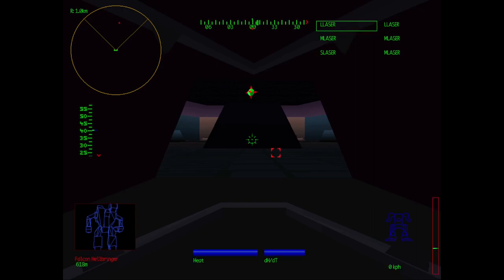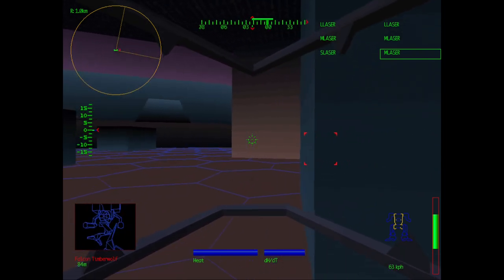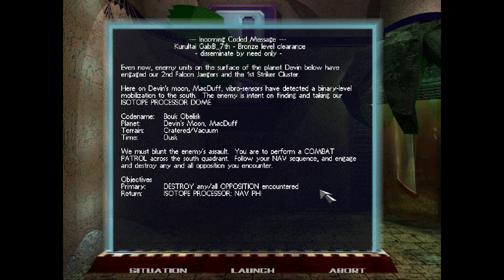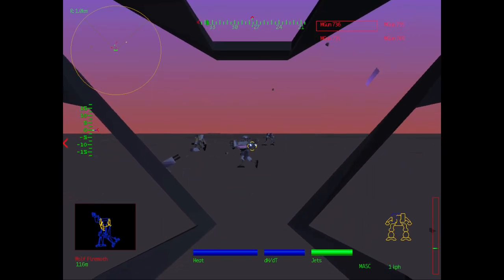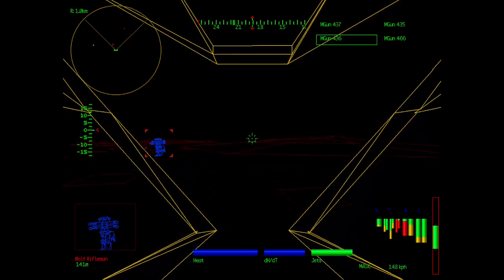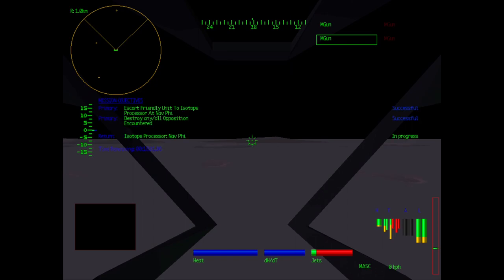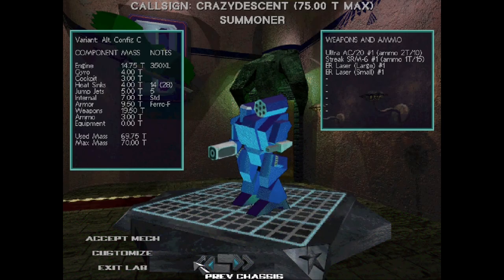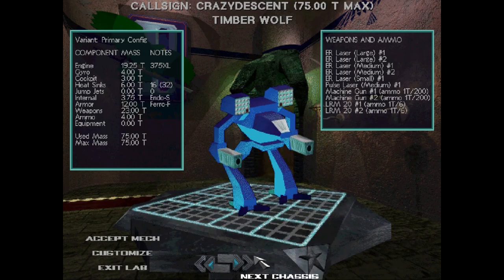Let's play Mechwarrior 2 - part 15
Another double mission this time..Trial 1and the mission "Bouk Obelisk".

In the mission my arms blew up with all my machine gun ammo, but I was still able to fire? Wonder if that was a bug..(actually it is, quoting from PoptartsNinja in the chat:
"The game tracks ammo ticking down to show when it's out, so it's the 1-0 transition that actually tells it you're out of ammo. When your ammo gets destroyed, it gets set straight to 0 and the ammo can break in the same way heat sinks can and starts counting into the negatives.")

0:18 Trial 1
3:52 Mission
11:19 Debriefing